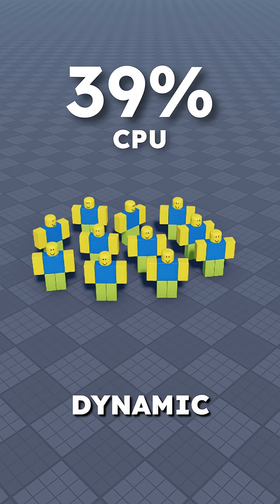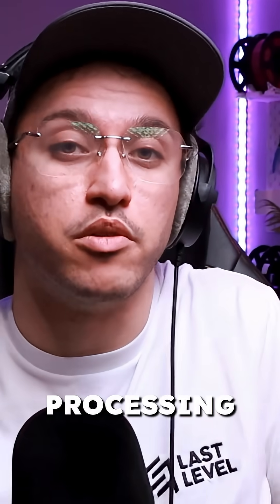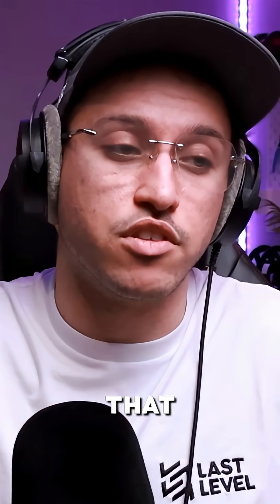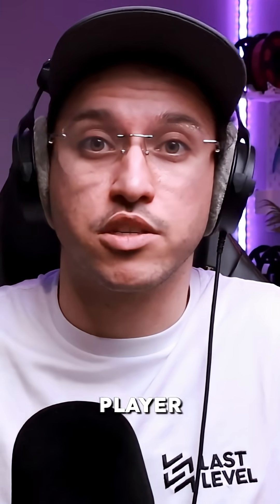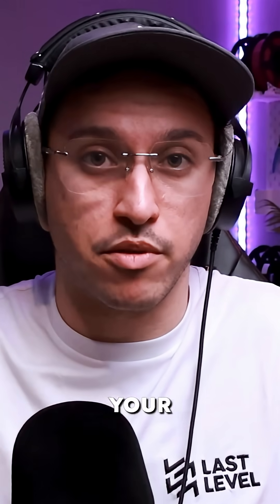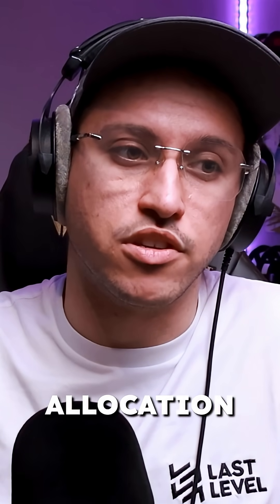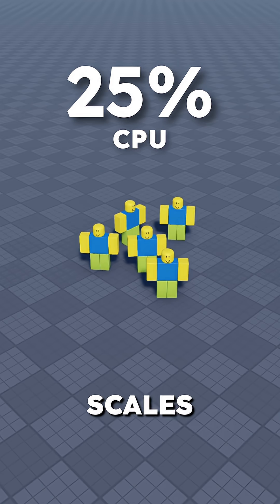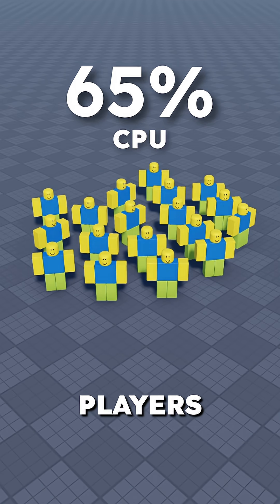Dynamic CPU allocation is here!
Roblox is rolling out dynamic CPU server allocation - your game’s processing power now scales in real time with player count. Plus, every experience gets a higher CPU baseline. No changes needed, it's already live!

From episode 12 Nov 2025 - S3E7

Watch Beyond The Blox on YouTube or Spotify. Listen wherever you get your podcasts.

Hosted by:
- Adam (BanTech)
- Fedor (LoadingL0n3ly)
- Anthony (sublivion)